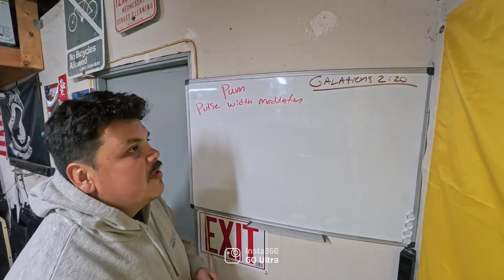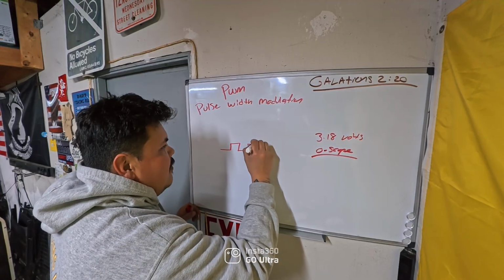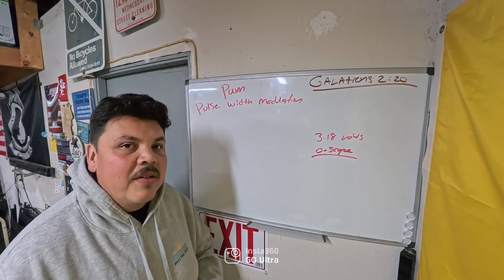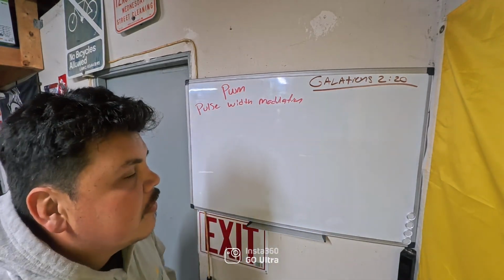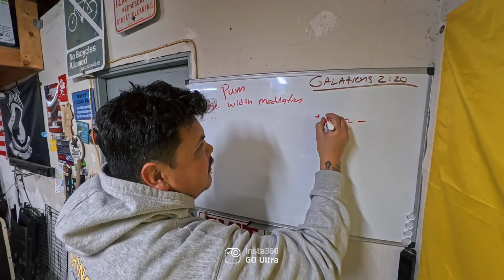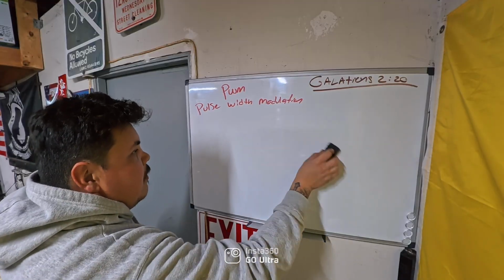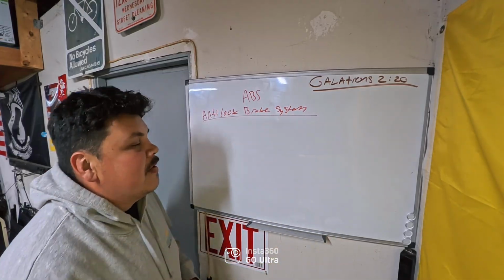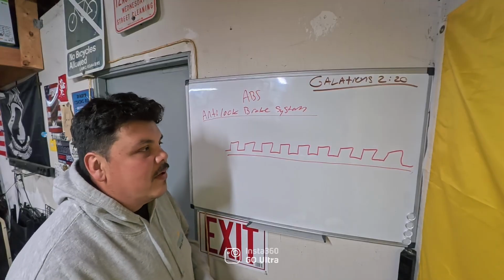What is PWM (PULSE WIDTH MODULATION)automobile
Go to a safe road and lay on your brake pedal and you will hear and feel PWM.